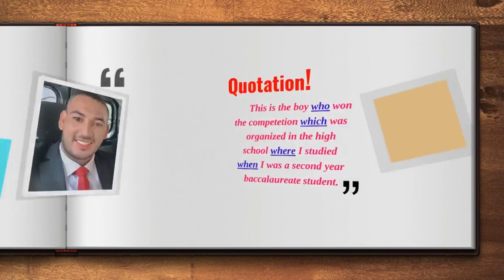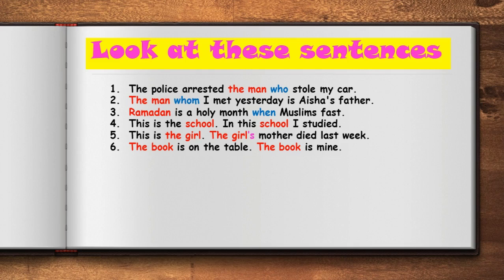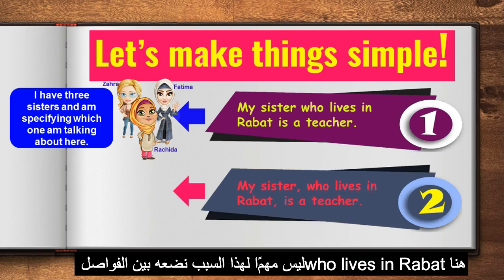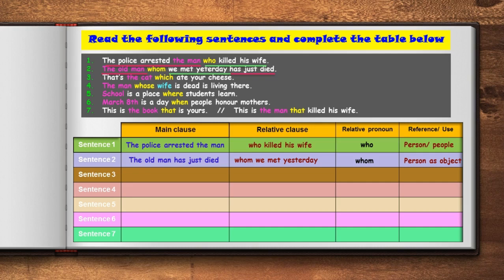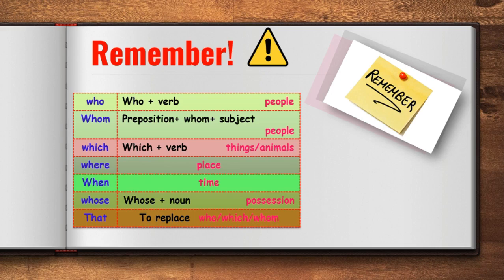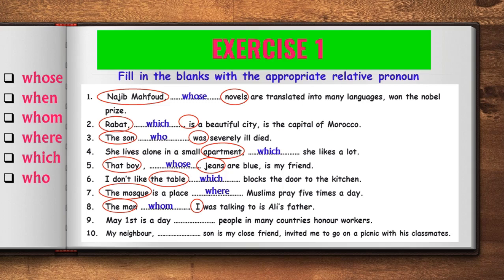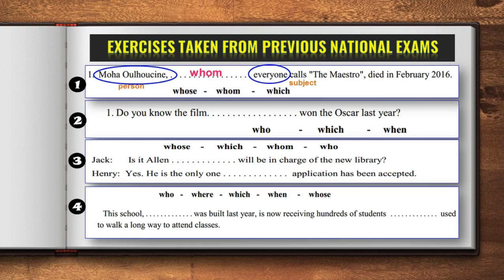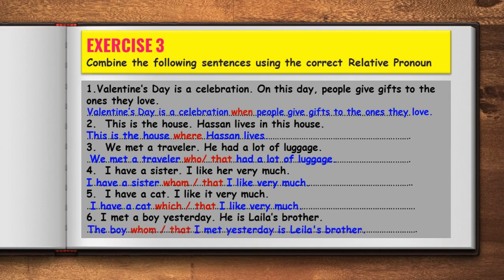Restrictive and Non-Restrective Clauses- دروس الثانية بكالوريا مع نماذج من امتحانات وطنية سابقة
Restrictive and non-restrictive clauses دروس الثانية بكالوريا
مع نماذج من امتحانات وطنية سابقة
استعد لللمتحان الوطني
الاستعداد الجيد للامتحان الوطني
اللغة الإنجليزية
دروس ابلغ الإنجليزية الثانية بكالوريا.
English lessons
Get ready for the national exam
Prepare well for your exams
English for baccalaureate